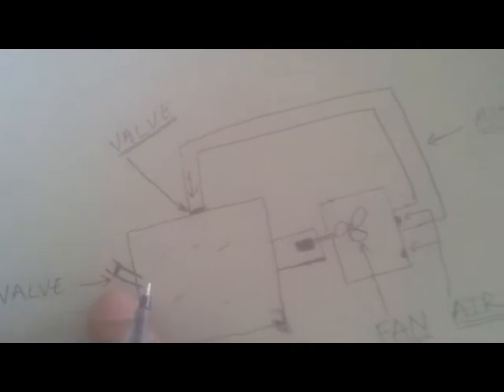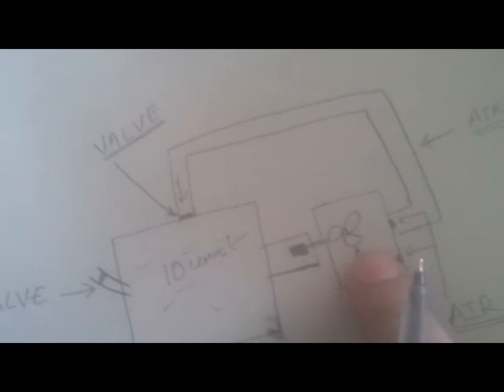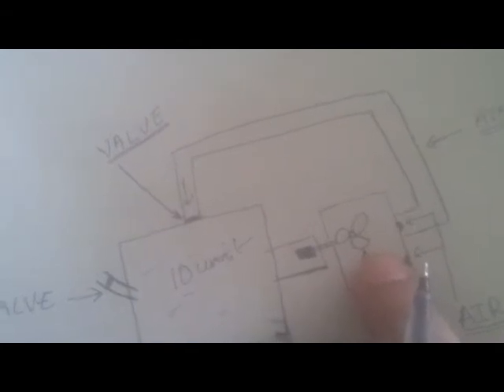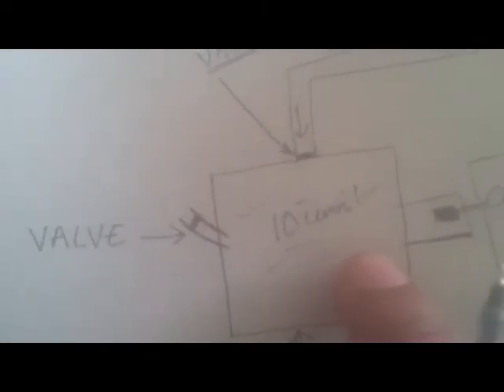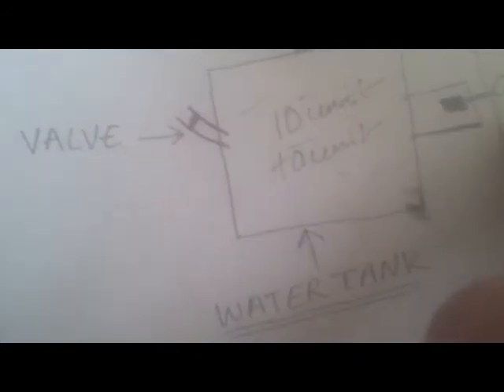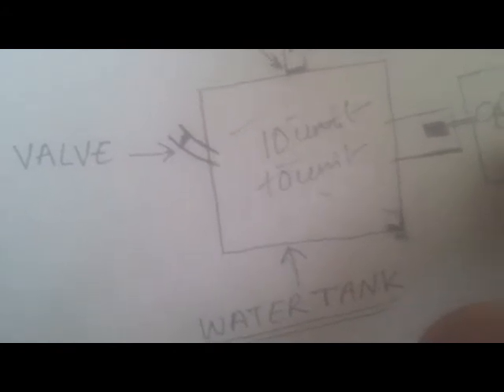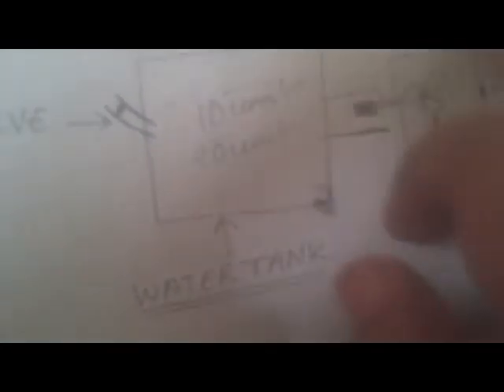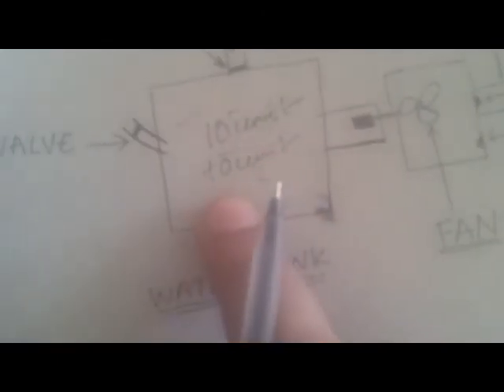Energy problem solved